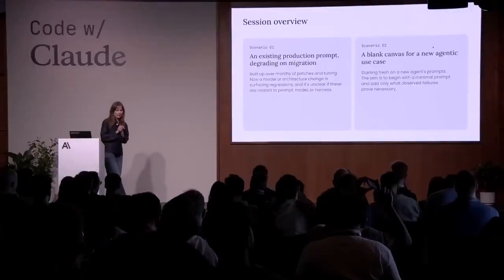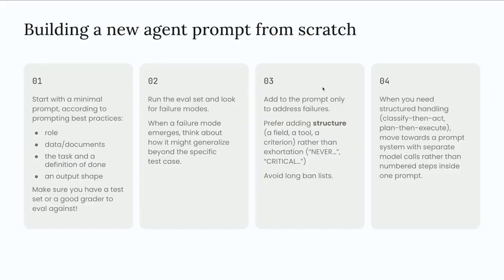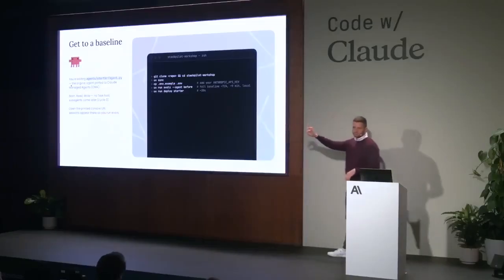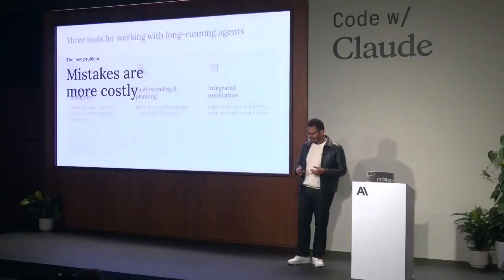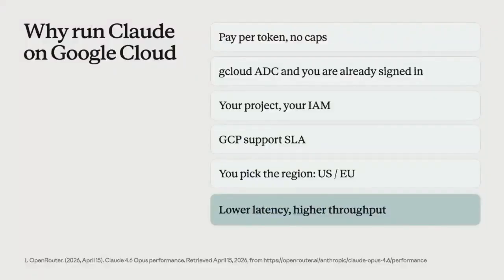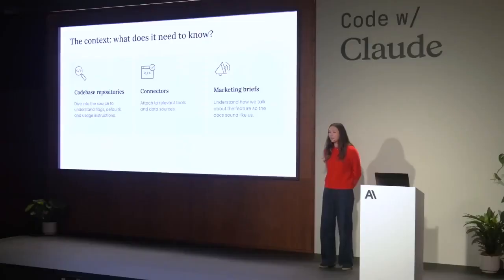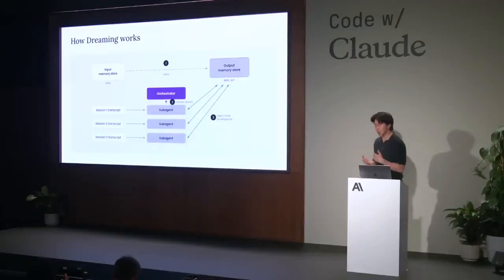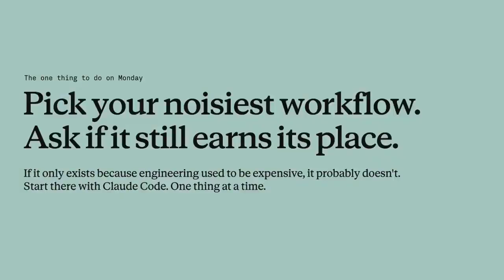Prompting Playbook: 4h de Claude Code com a Anthropic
A Anthropic acaba de lançar um curso de 4 horas para conseguir um emprego de engenharia de IA com salário de US$ 500 mil:

0:00–0:15 — Introdução
• Apresentador/Contexto
• Objetivo do curso de 4 horas
• Principais resultados prometidos

00:15–33:21 — A maneira correta de usar o Claude (The correct way to use Claude)
Ideias-chave:
• Fluxo de trabalho geral recomendado
• Como estruturar os prompts
• Como fornecer contexto (arquivos, código, etc.)
• Como solicitar explicações passo a passo
• Exemplos comuns de prompts “bons” e “ruins”
• Dicas práticas

Padrões de prompts reutilizáveis:
• Como iterar nas respostas
• Como depurar quando a saída não é a esperada

33:21–1:33:39 — O que faz o Claude agir de forma mais burra em seu código
(What makes Claude behaviour “dumber” in your code)

"Antipadrões"
• Padrões de prompts que confundem ou enfraquecem os resultados
• Sobrecarga de contexto / muito ou pouco contexto Detalhes
• Misturar várias tarefas em uma única solicitação
• Instruções ambíguas ou restrições ausentes
• Erros de engenharia

Como NÃO chamar a API/ferramenta:
• Maneiras inadequadas de lidar com contextos longos
• Exemplos de queda na qualidade da saída e os motivos

1:33:39–2:50:56 — Como a Anthropic usa o Claude todos os dias
(How Anthropic uses Claude day‑to‑day)

Casos de uso internos
• Fluxos de trabalho diários típicos
• Exemplos de tarefas automatizadas
• Como engenheiros e não engenheiros usam o Claude
• Melhores práticas aprendidas com o uso interno

Padrões recomendados pela Anthropic:
• Diretrizes/hábitos de segurança
• Padrões de colaboração (Claude + humanos + ferramentas)

2:50:56–3:46:21 — A correção que torna o Claude muito mais inteligente
(The “fix” that makes Claude much smarter)

Correção principal/mudança de mentalidade:
• O que eles dizem ser a Mudança fundamental
• Exemplo de antes e depois:

Implementação
• Como alterar seus prompts/código:
• Como testar se está funcionando:
• Métricas ou sinais de comportamento "mais inteligente":

Considerações finais
• 3 a 5 regras práticas para lembrar:
• O que praticar após assistir:

Este curso gratuito de 4 horas da Anthropic substitui cerca de 10 cursos pagos de engenharia!!